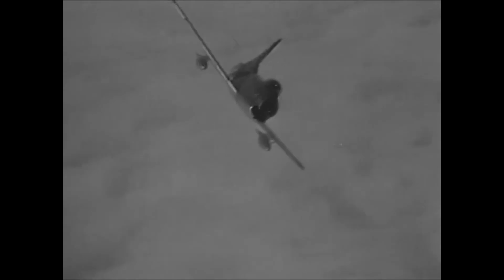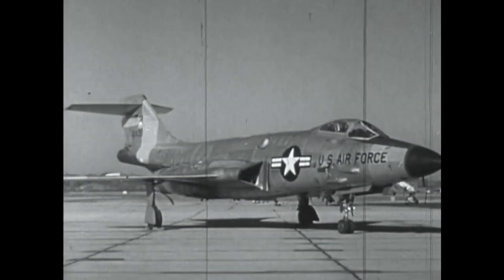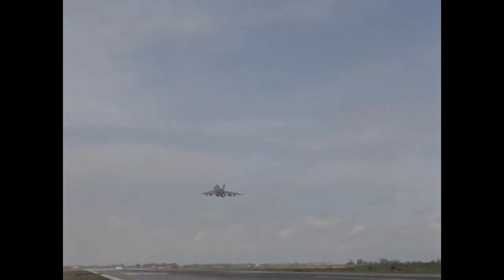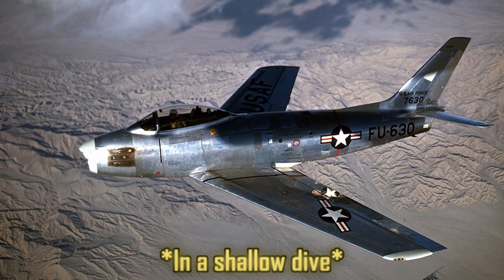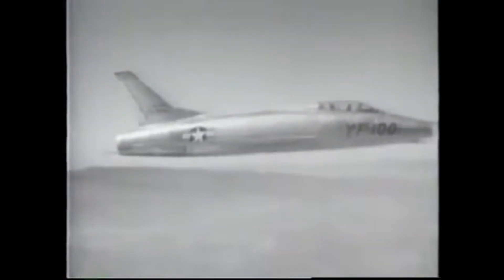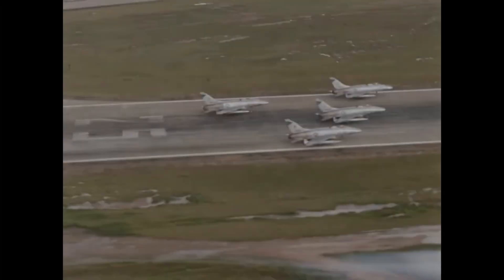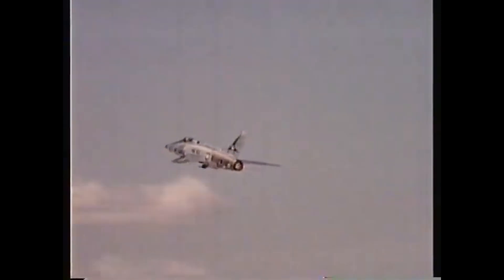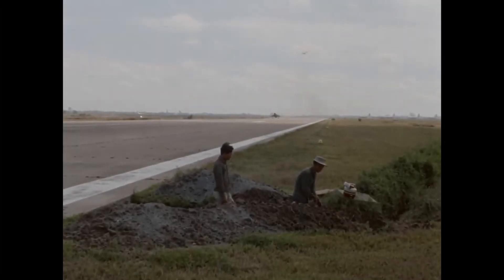The F-100 Super Sabre: America’s First Supersonic Fighter